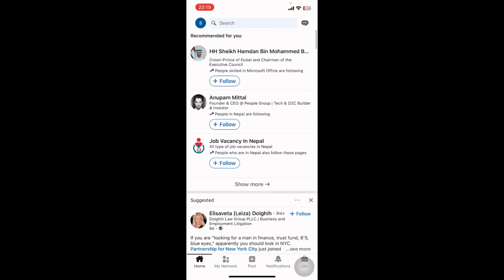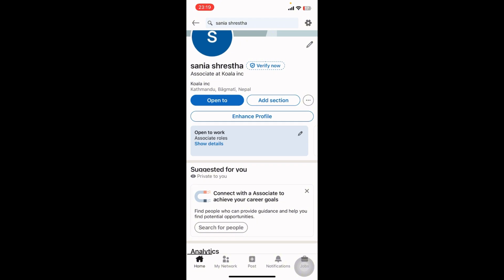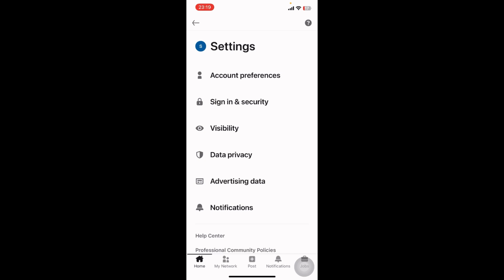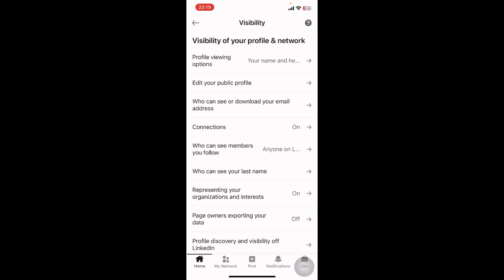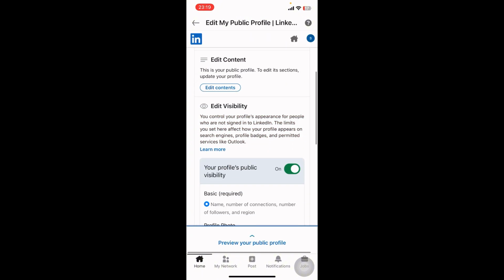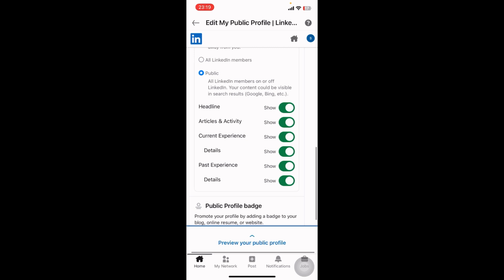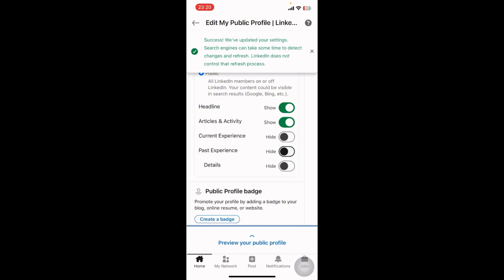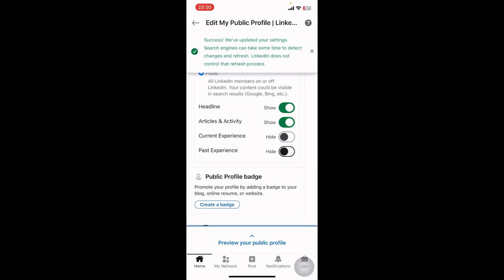How to Hide Your Work Experience on LinkedIn 2024?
Want more control over your LinkedIn profile?  This quick tutorial shows you exactly how to hide your work experience in just a few clicks, whether it's your current job or past positions. Perfect for job seekers taking a break or those wanting more privacy.  Watch now and take charge of your online presence!